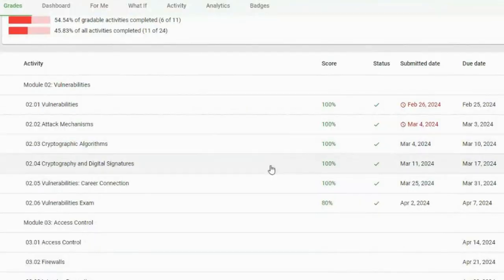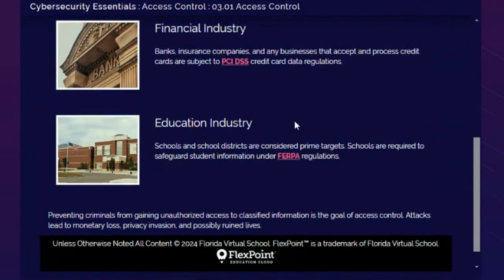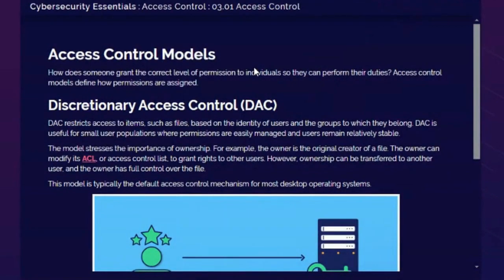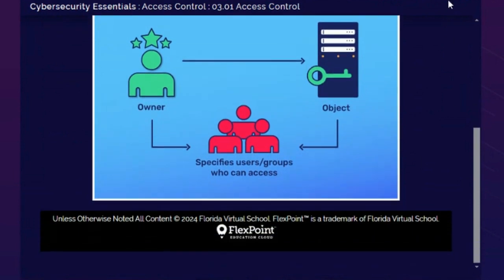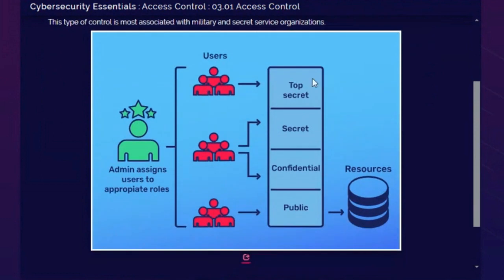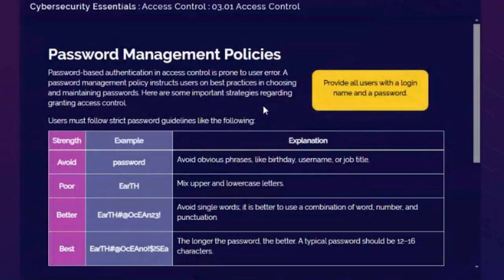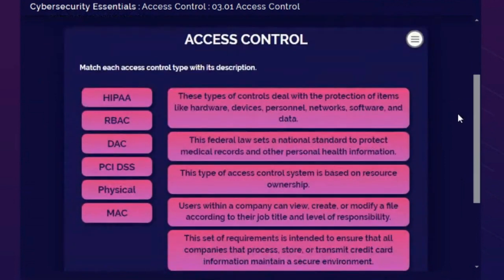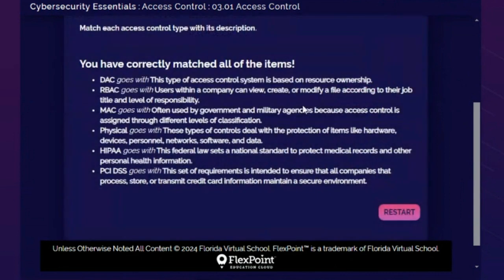Cybersecurity class video 4-8-24